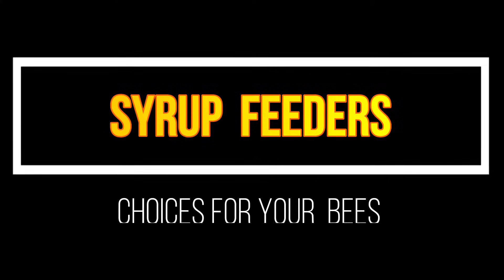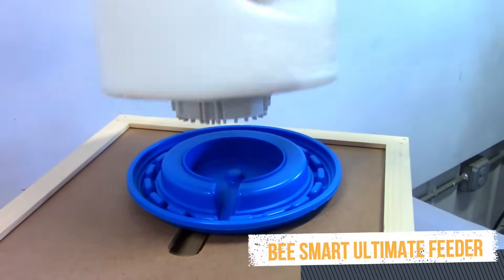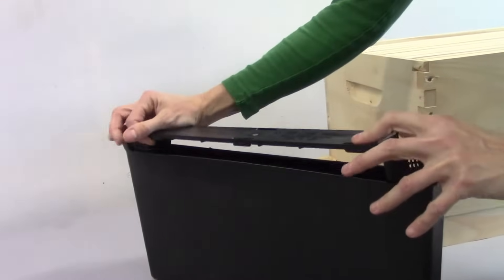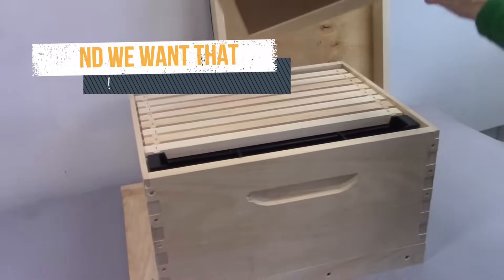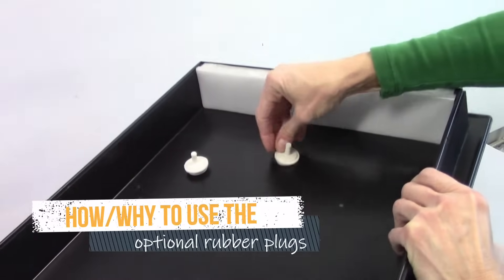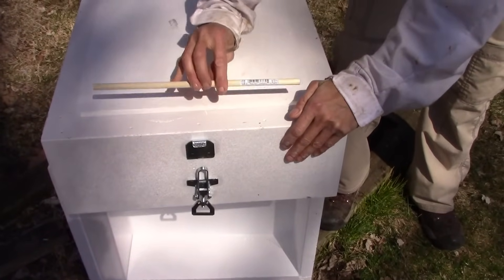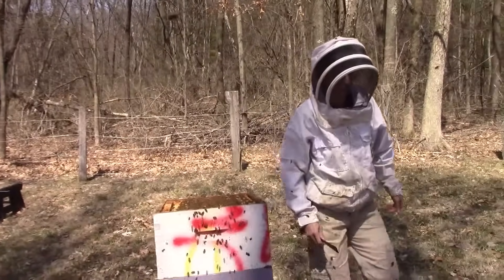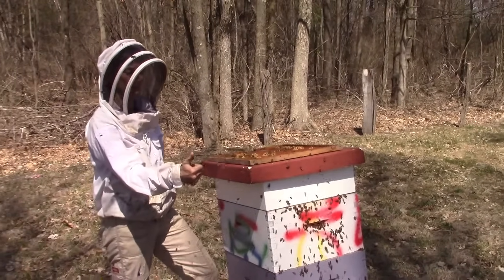Comparing Honey Bee Hive Feeders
We feed bees sugar syrup when they need it, for example when hiving a new package or nuc. Syrup ensures the bees have a constant supply of carbs in the spring when the weather is variable and flight days may be separated by cold days. Syrup also helps the bees’ wax glands make more wax, which speeds up the comb-building process.